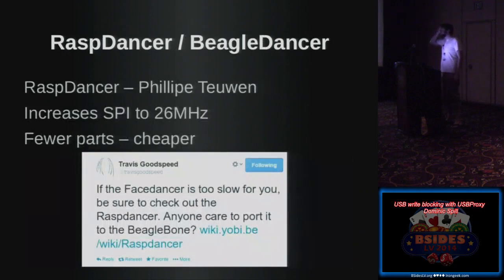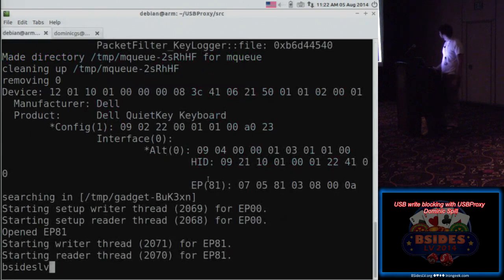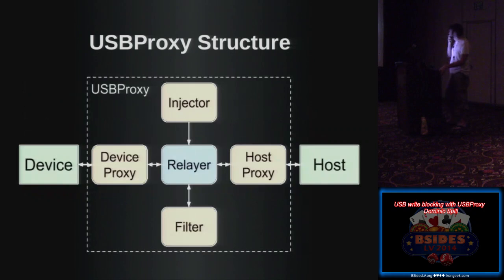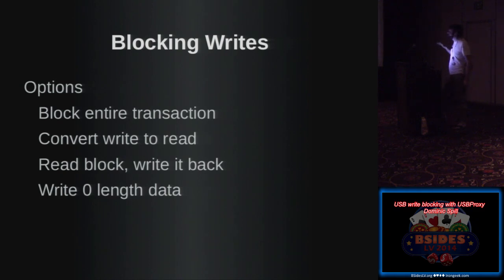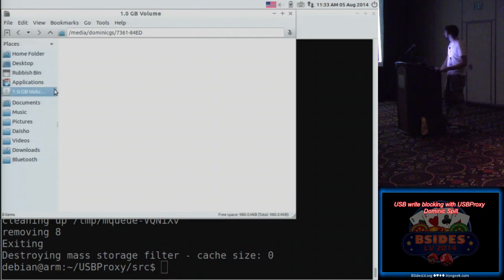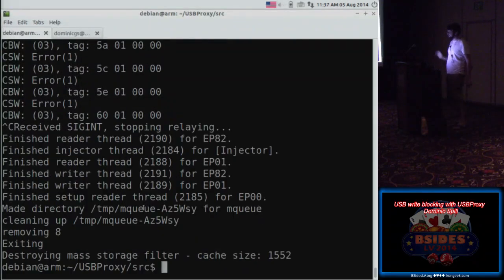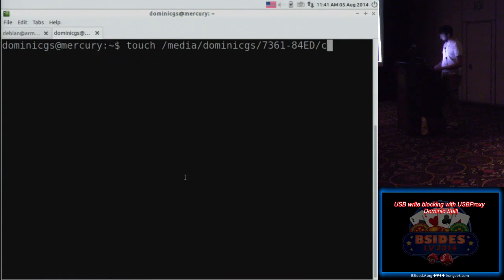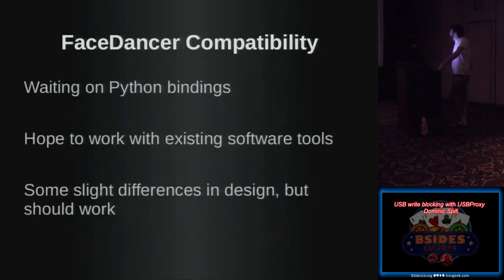bg01 usb write blocking with usbproxy dominic spill